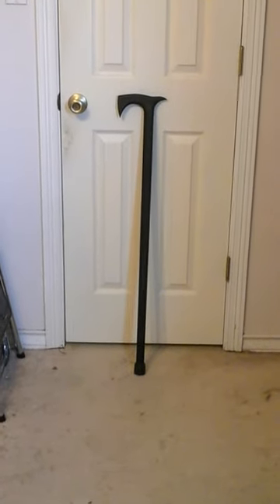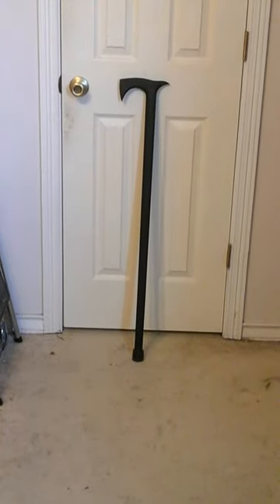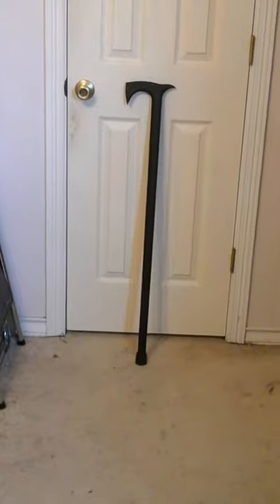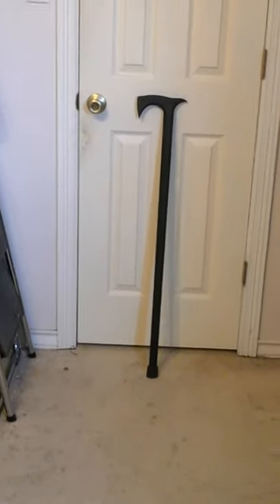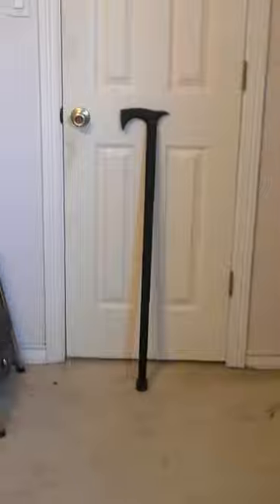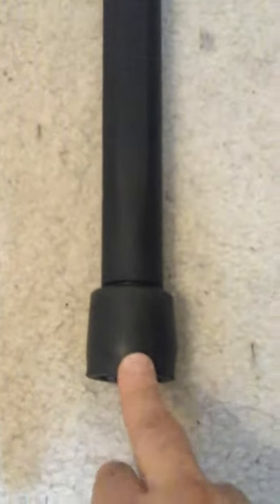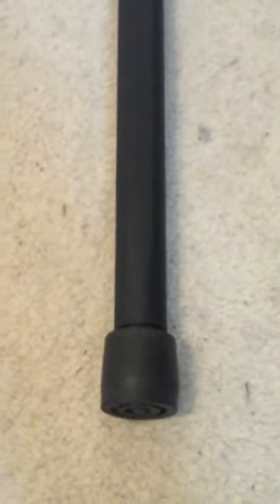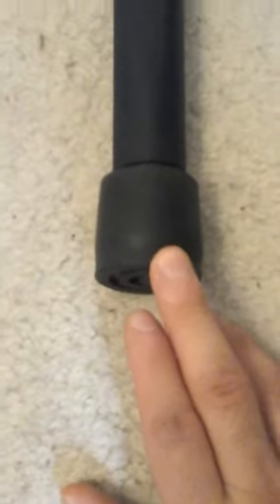Preview : Cold Steel Axe Head Cane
Finally after close to five months, knifecenter.com finally sent me the axe head cane. Definitely worth the weight.